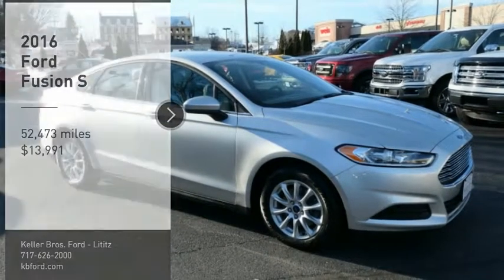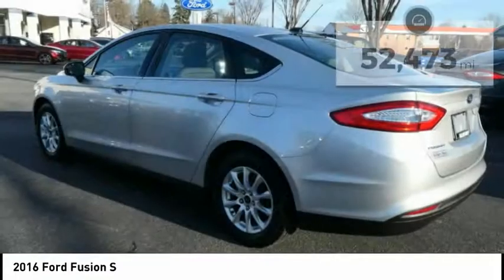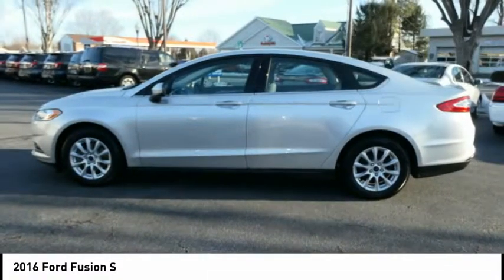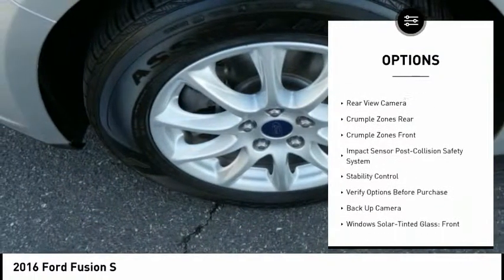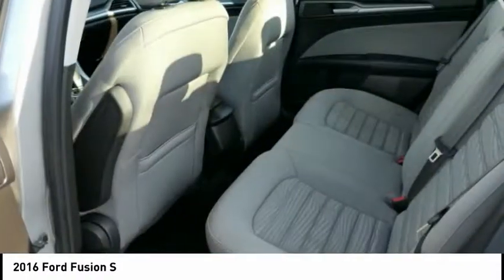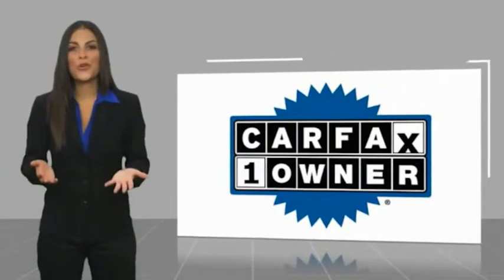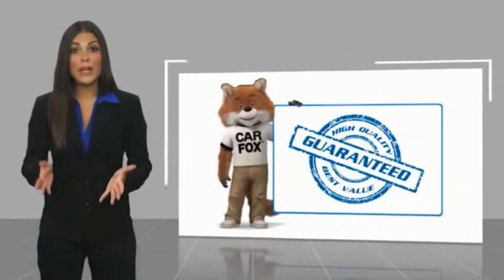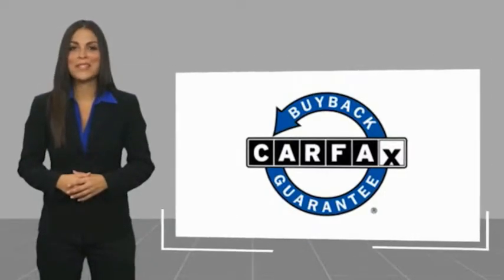2016 Ford Fusion Lititz PA 3374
2016 Ford Fusion S

Wow, what a value! Don't miss out on this late model 4 door fusion! Get awesome fuel economy, reliability, and safety (5 STAR!) in this Fusion! The S trim gives you all the features without driving the price up! 16 aluminum styled wheels, keyless entry, power windows and locks, blindspot mirrors, back up camera, sync hands free cell phone and fords MYKEY (programmable speed and radio volume limiting key) would make this car an EXCELLENT choice for a 1st time driver! Come see for yourself why Keller Bros is know for having the NICEST pre-owned cars and trucks in the business!